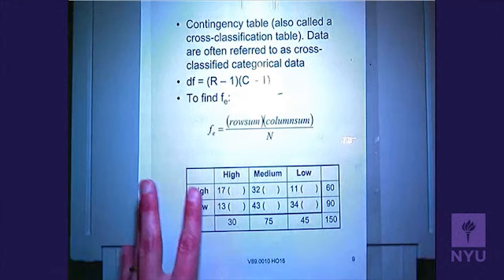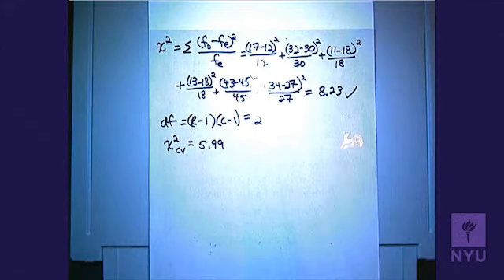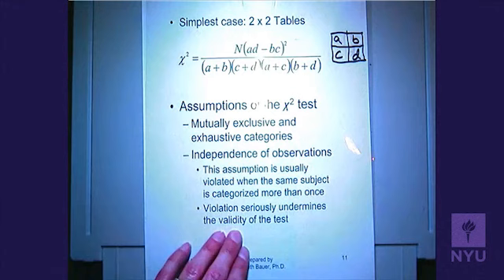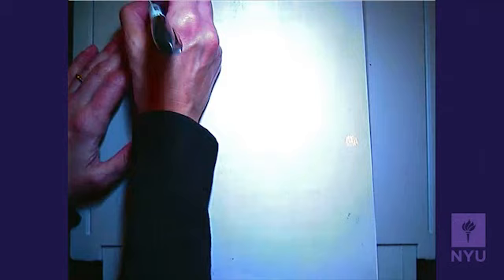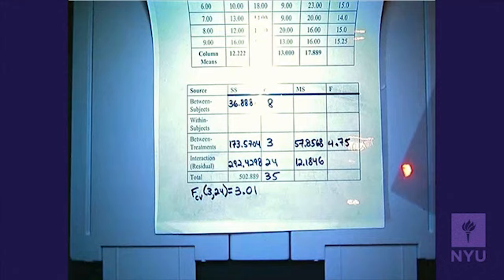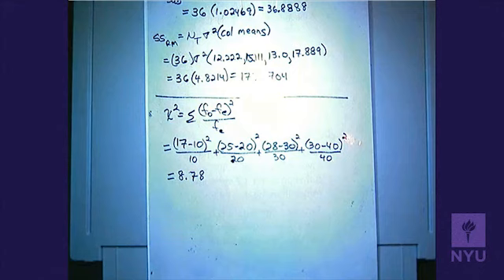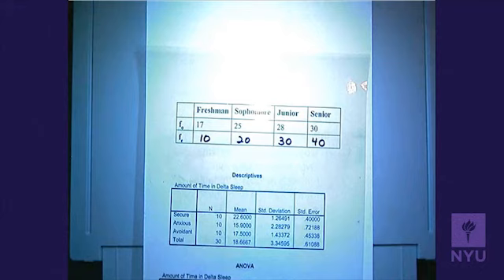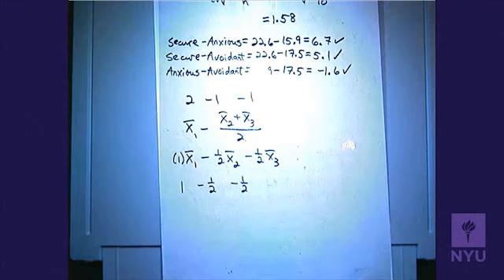Chi-Square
Elizabeth Bauer - Statistics for the Behavioral